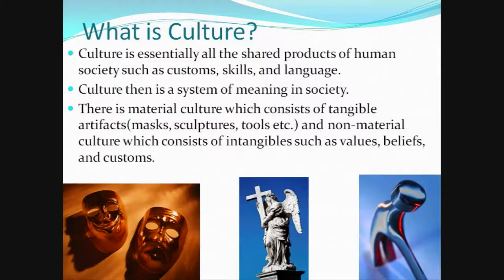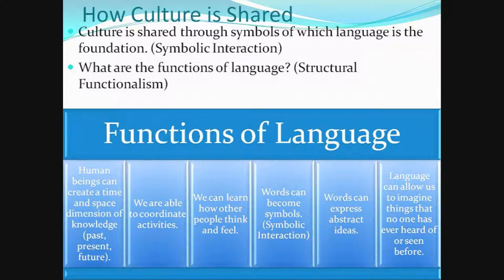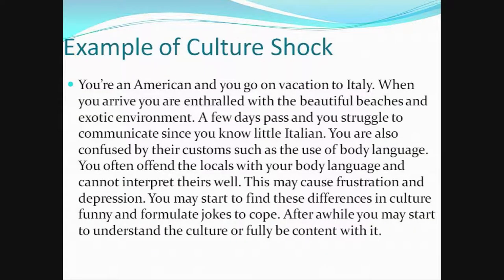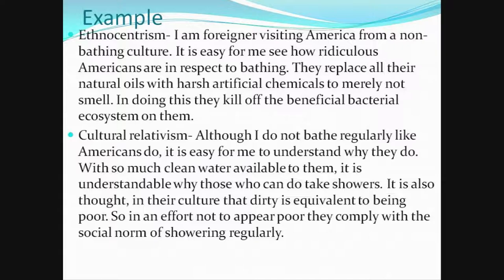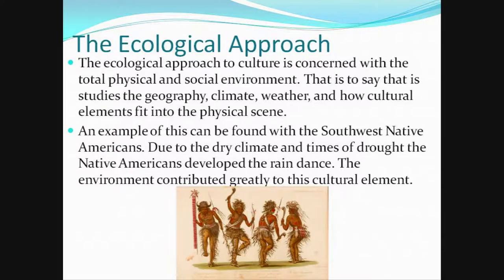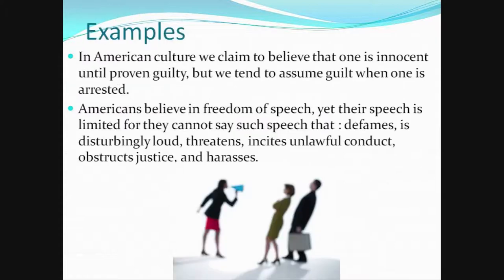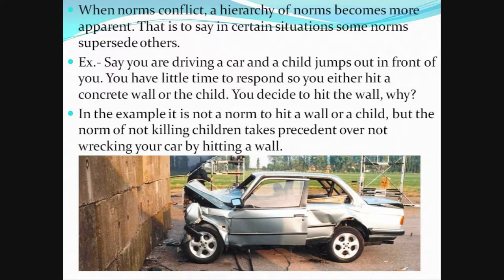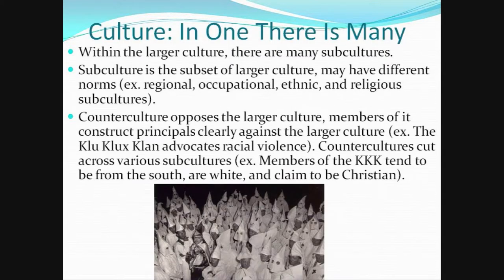Sociology Part 3: Culture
A brief overview on the topic of culture in sociology. Source: course notes